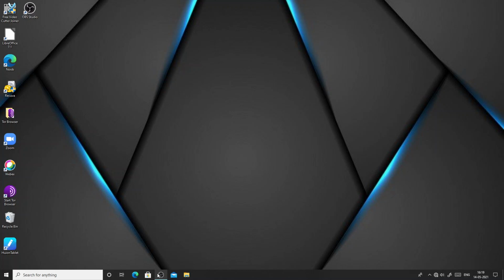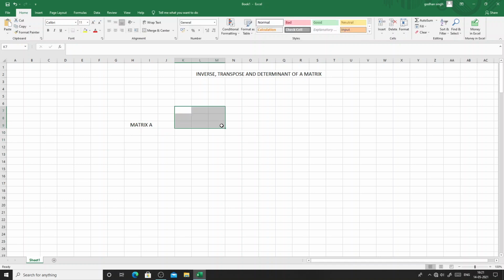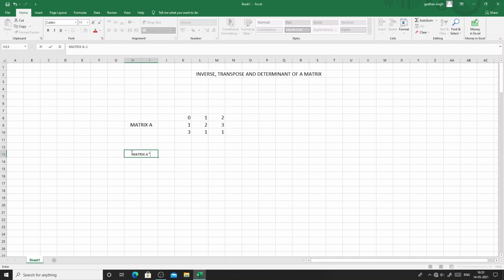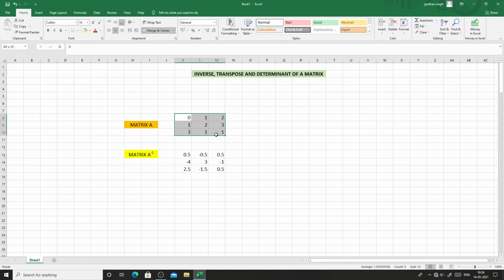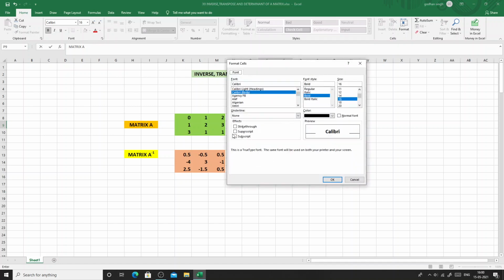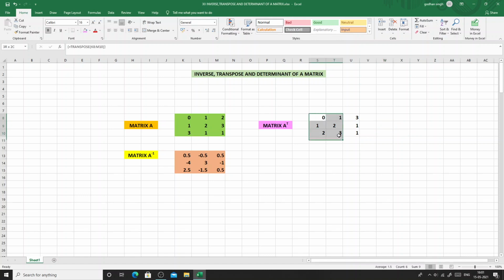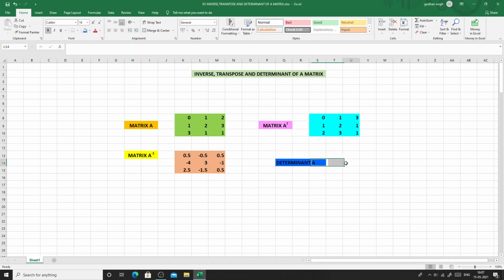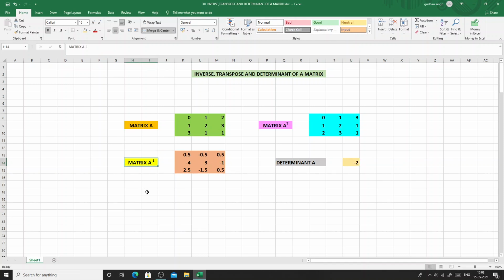XII : APPLIED MATHEMATICS PRACTICAL 4- INVERSE , TRANSPOSE AND DETERMINANT OF A MATRIX .